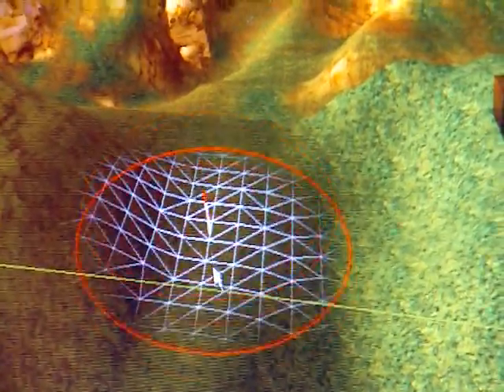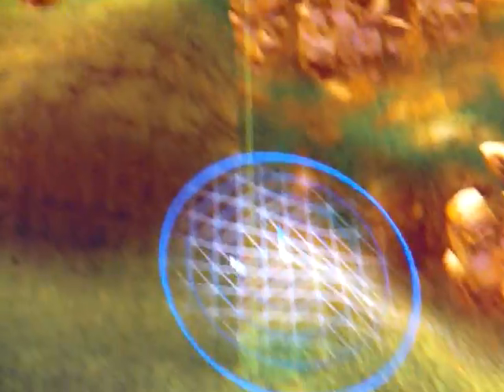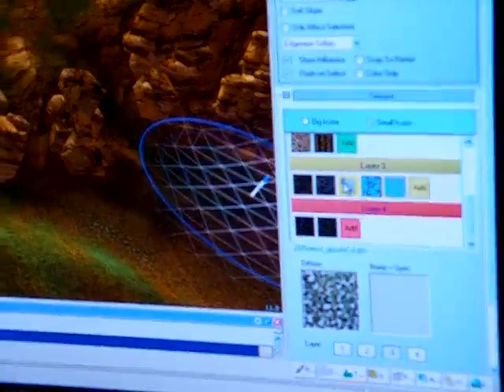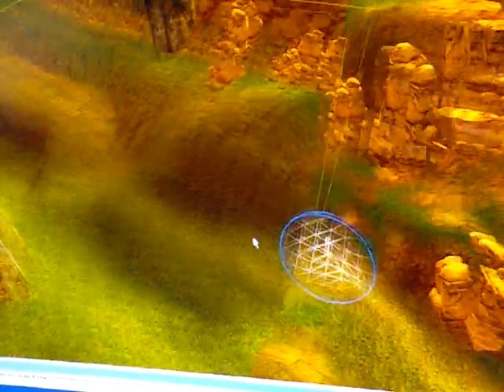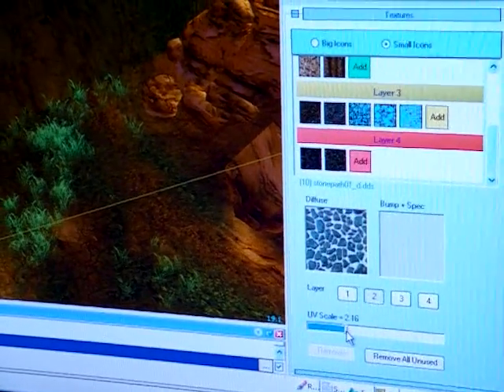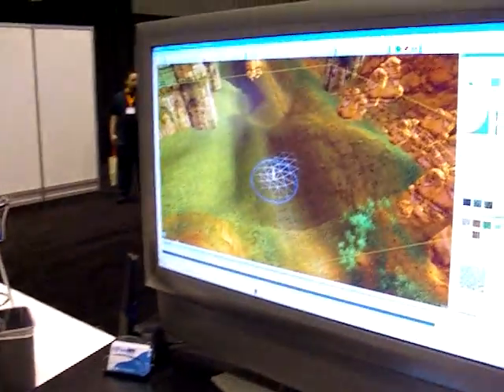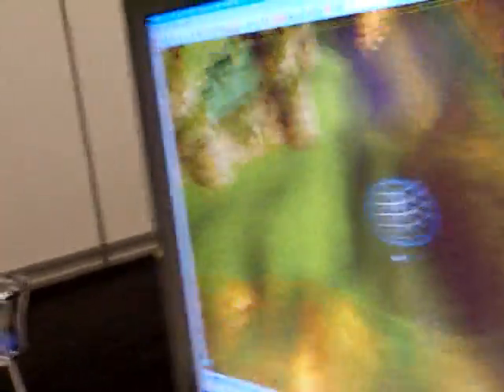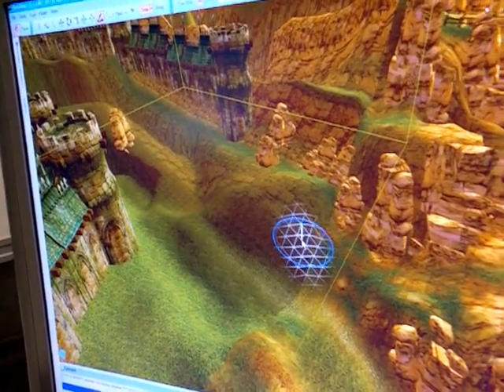AGC 2006 Terrain Editor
This was the terrain editor featured at the Hero's Journey booth at the 2006 Austin Game Conference.  It is one badass Terrain Editor.